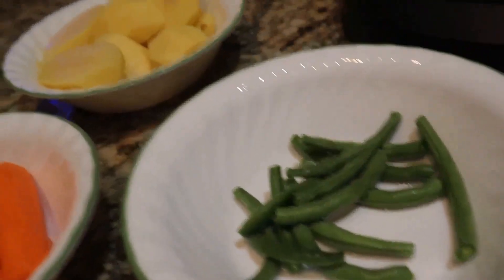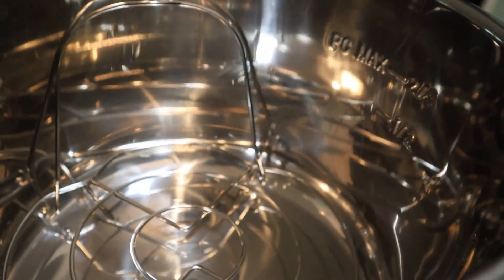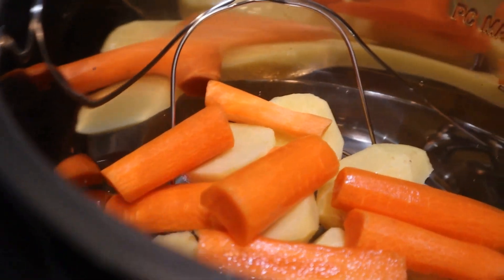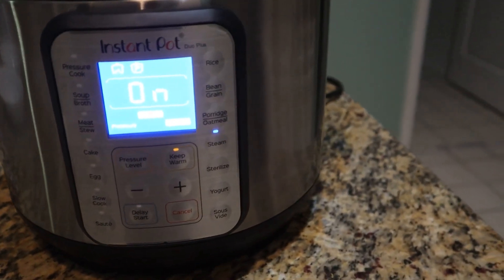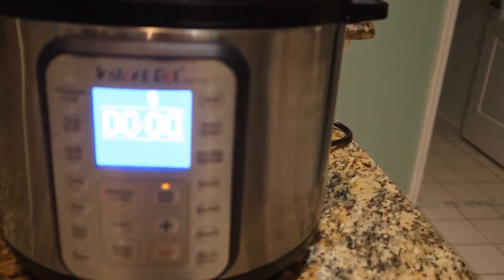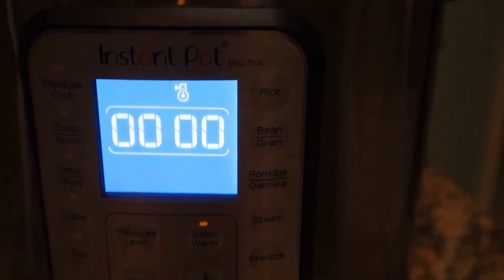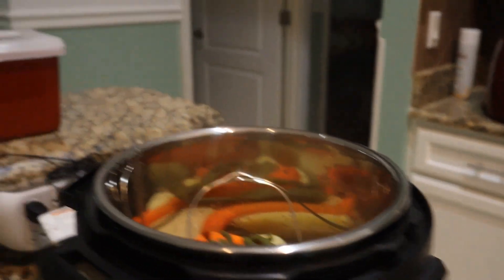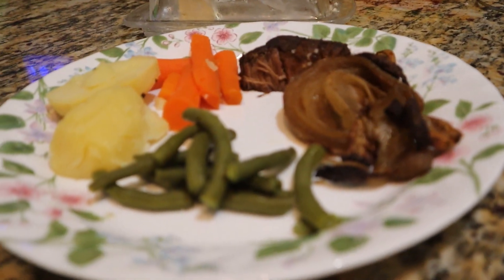LetsInstantPot Instant Pot, oh, Instant Pot!! Where have thou art been all my life?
Yes, I recently bought myself an Instant Pot!  I'm going to cook one of our favorite meals in it tonight to see how it compares to the WonderPot from Cook's Companion that I have been using for a few years.  Come check it out!  Do you think I'll be pleased with it??
And when you're finished watching the video,  please hit that "Like" hand AND if you haven't subscribed to my channel yet, please hit that little subscribe button in the corner of the screen and click on the bell to receive notifications of future videos!!